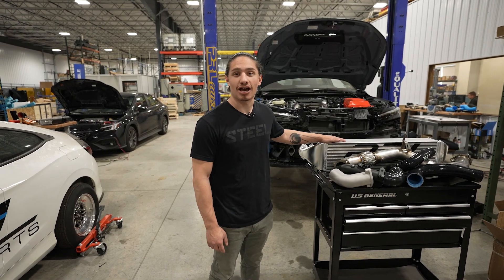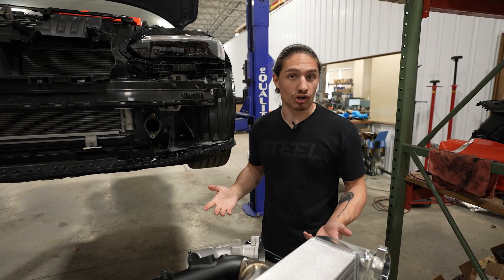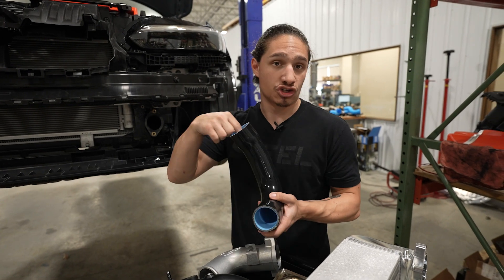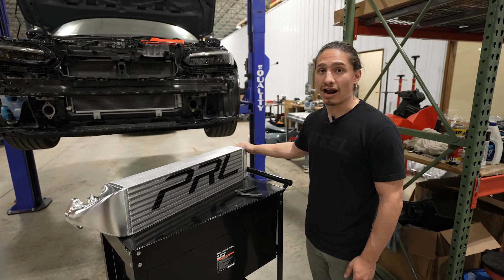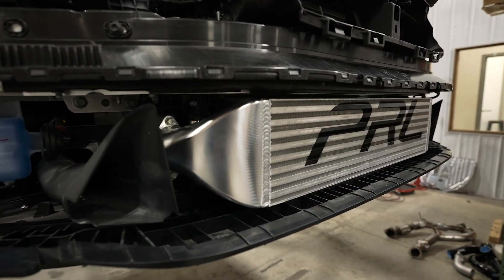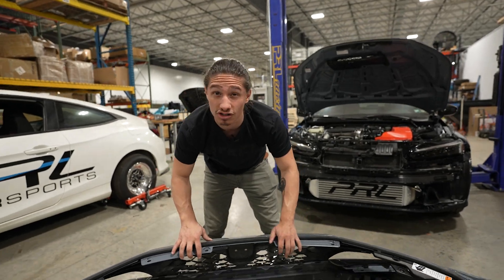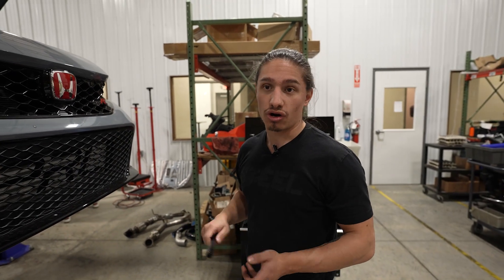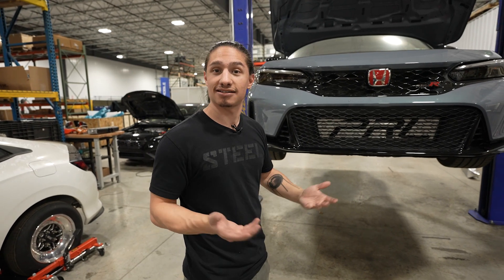2023+ Honda Civic Type-R FL5 Intercooler Upgrade & More Product Updates from PRL!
In this video we discuss product development updates for the FL5 Civic Type-R chassis, as well as showcase our Intercooler Upgrade that is will be released soon!

General Product Updates: 0:24
Charge Pipe Kit Overview: 1:27
Front Pipe Overview: 2:43
Intercooler Overview: 3:21
High Volume Intake Teaser: 7:35

PRL Motorsports is the preferred manufacturer & supplier of high quality performance parts for Honda / Acura platforms, such as intercoolers, intake & exhaust systems, turbocharger upgrades, flex fuel sensor kits & more. We don't just provide products and services, we provide a memorable, 1-on-1 customer experience.